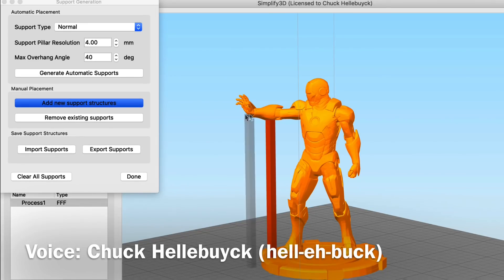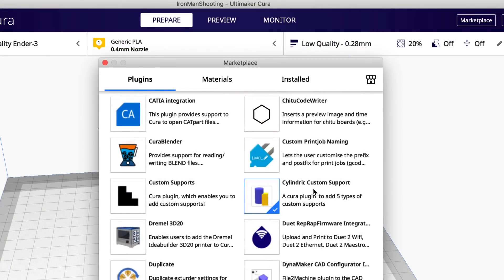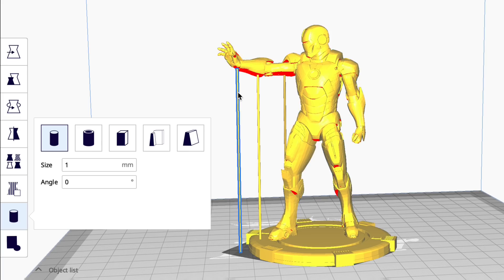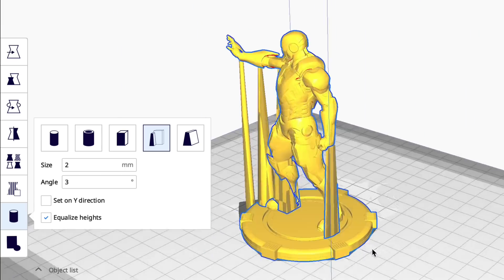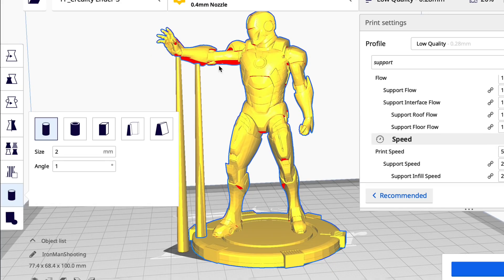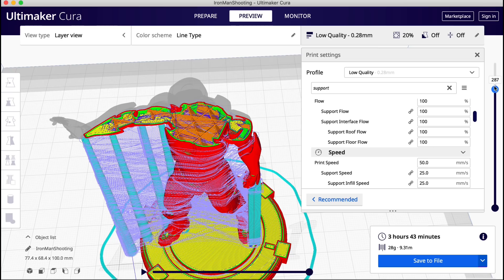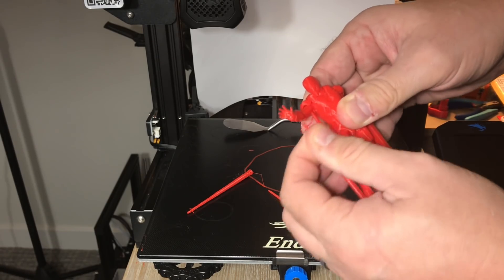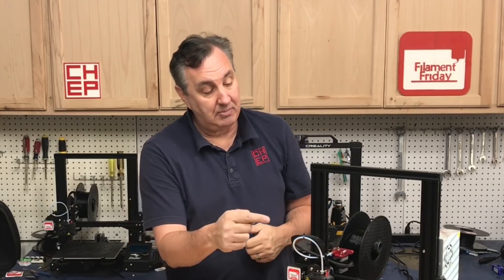Click on - Click off - Supports in Cura 4.8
Chuck shows you a plug-in that gives you Simplify3D Style Click on - Click off - Supports in Cura 4.8 without having to spend $150 for a slicer. He shows you how to install it, use it and the results from his Ender 3 V2 3D Printer in this week's Filament Friday.

0:00 Introduction
0:22 Simplify3D Support Tool
0:43 Support Plugin in Cura
1:02 Click On/Click Off Supports
4:05 Actual 3D Print
4:25 Removing Supports
5:14 Summary

Filament Friday Tool Kit:

Filament Friday Filament:

Nozzle Removal Tool:
1/4'' Socket

X-Axis Tensioner
Y-Axis Tensioner

Filament Friday Sticker:
Send Self Addressed Stamped Envelope to:
Electronic Products